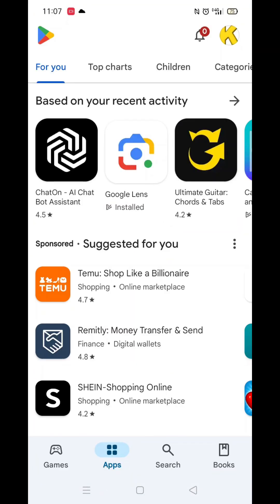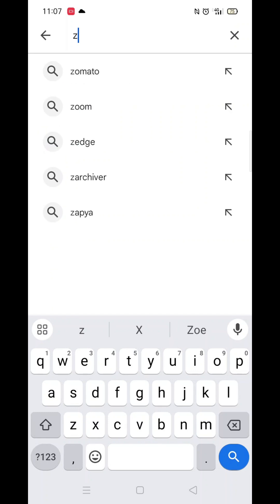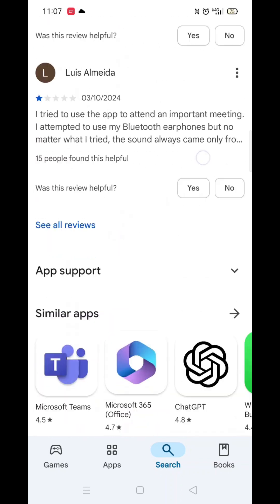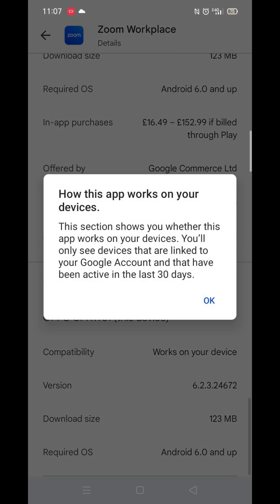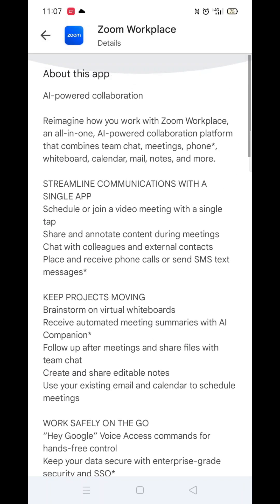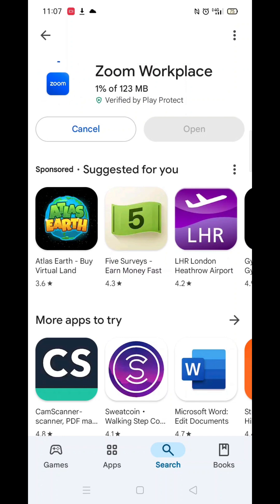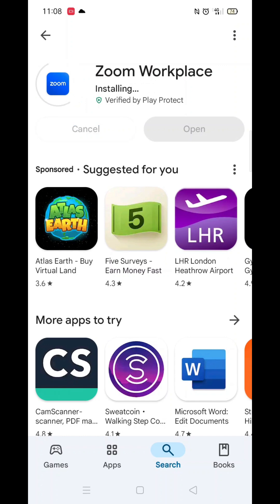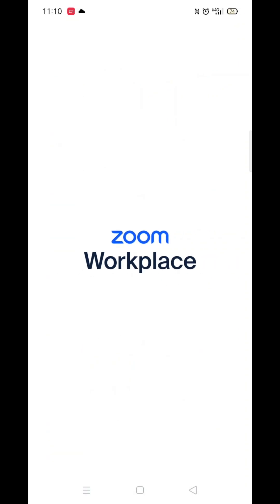How To Download Zoom Workplace App On Android Phone (Full Tutorial)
This video will show you how to download the Zoom Workplace app on an Android phone.